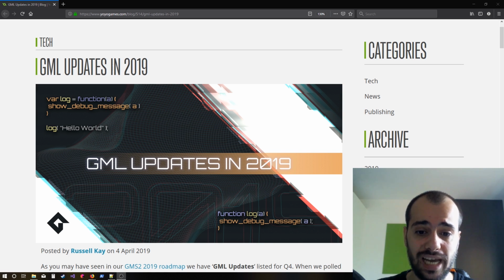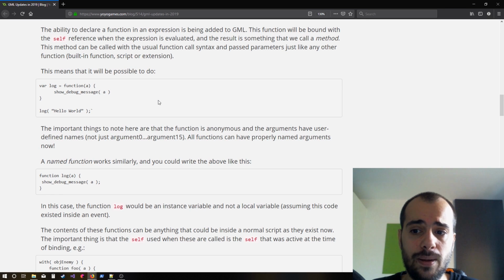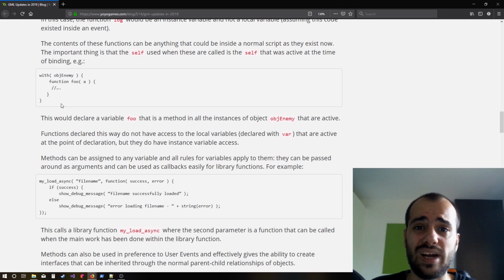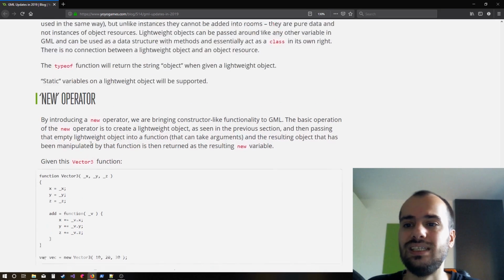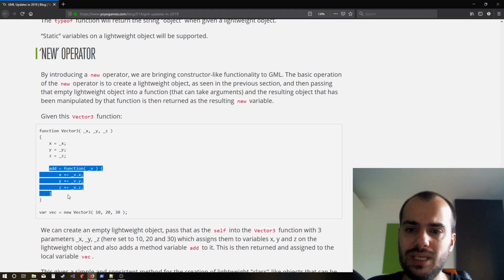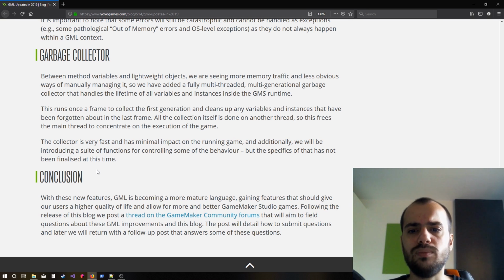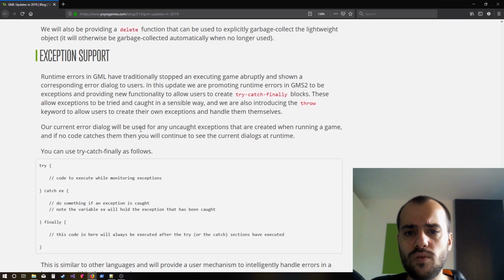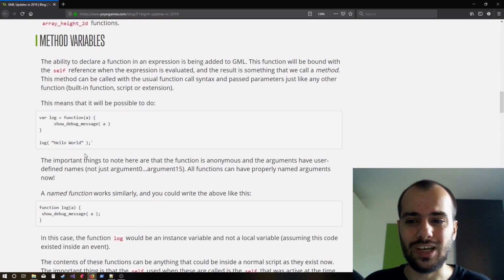GML updates in 2019. Huge Gamemaker news!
Yoyogames droped a bombshell when they announced a huge update to GML comming later this year. In this hastely put together video i go over my thoughts on the news.